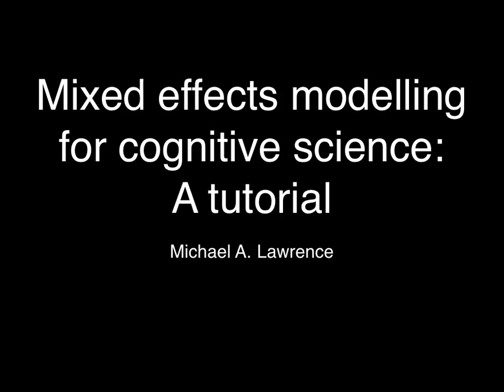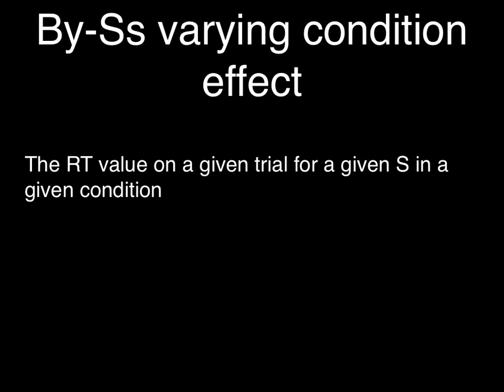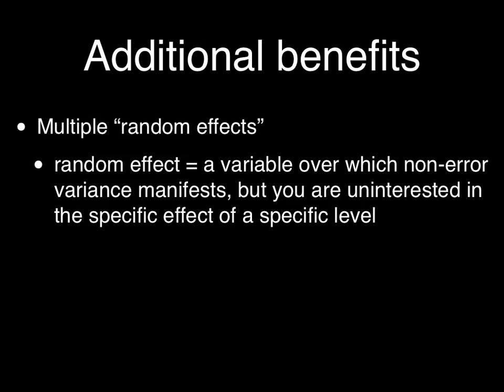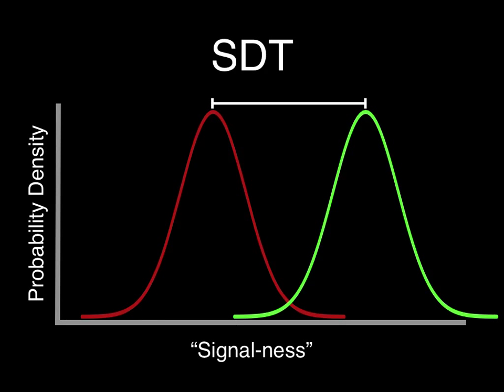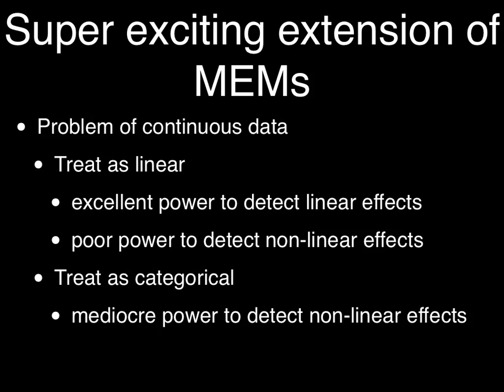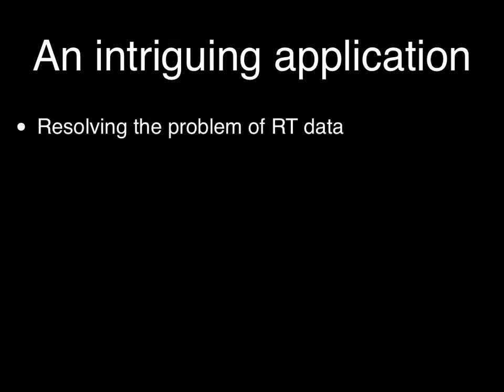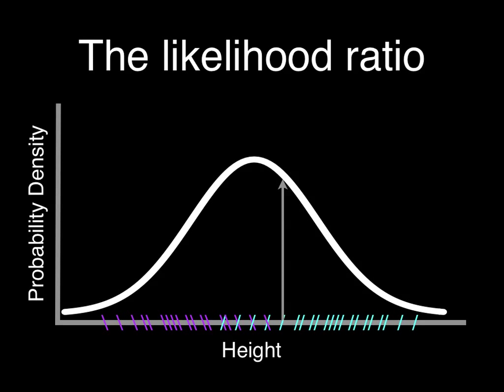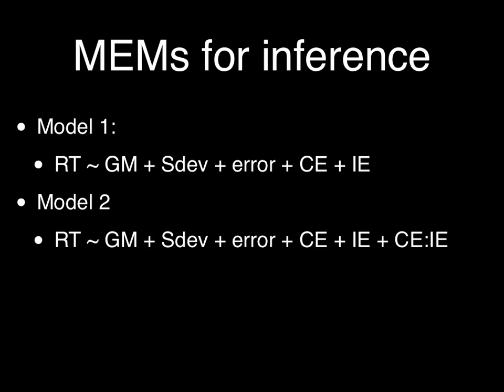Mixed effects models for cognitive science: A tutorial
For code for automated computation of likelihood ratios for fixed effects in mixed effects models (inc. generalized additive modelling of continuous predictors), see the "ezMixed" function in the development version of the "ez" package for R For a posteriori visualization of effects, see "ezPredict" and "ezPlot2" functions.